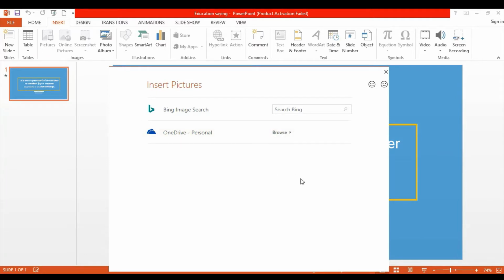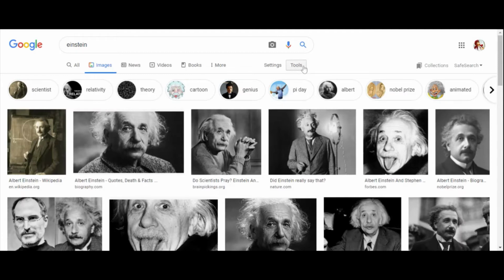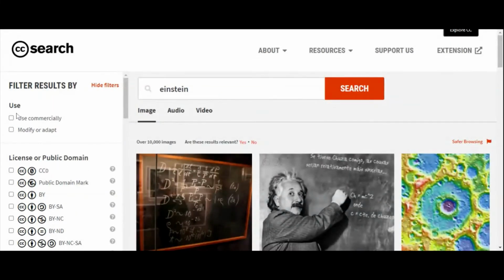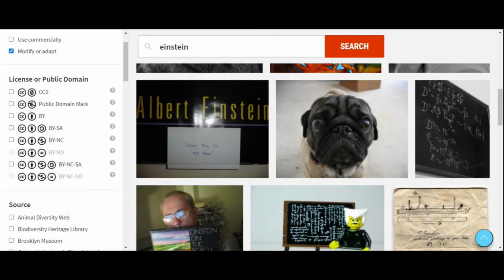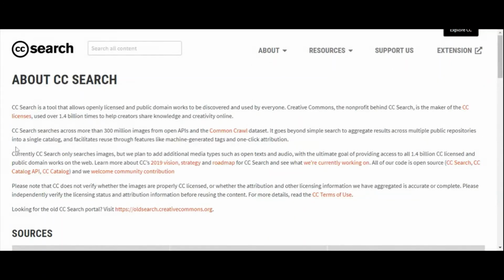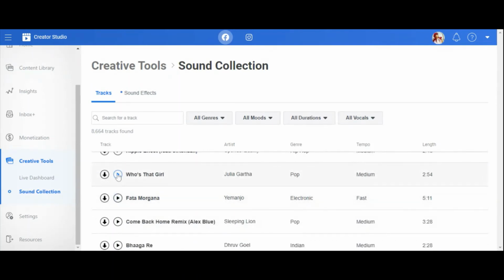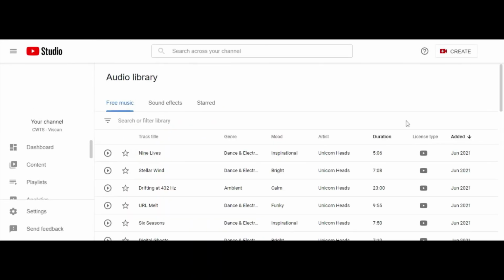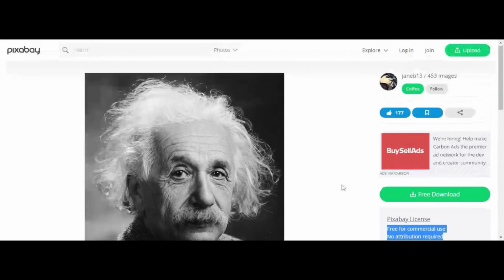Tips on using copyright-free online materials for digital storytelling.